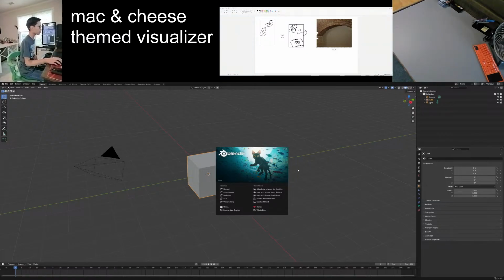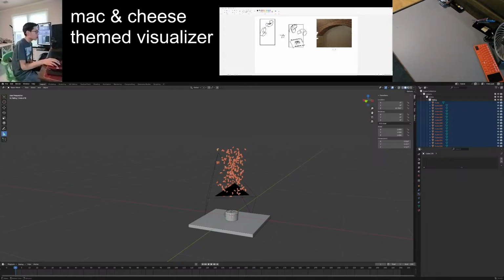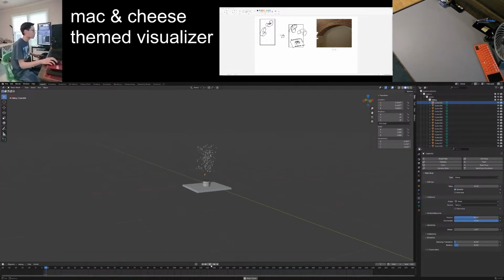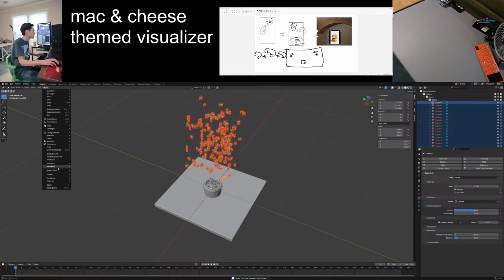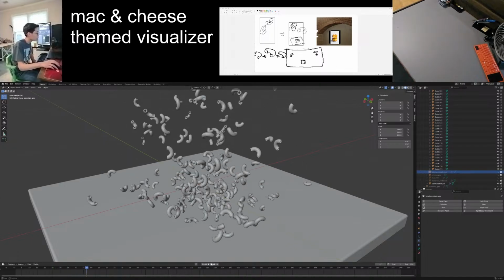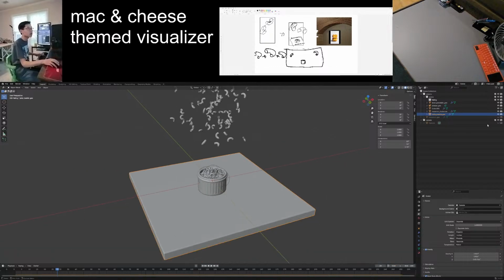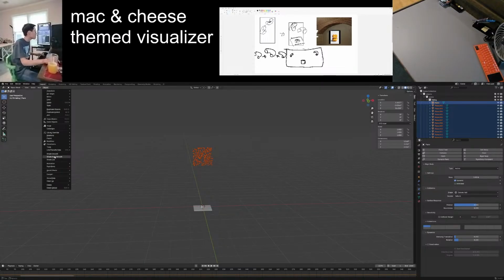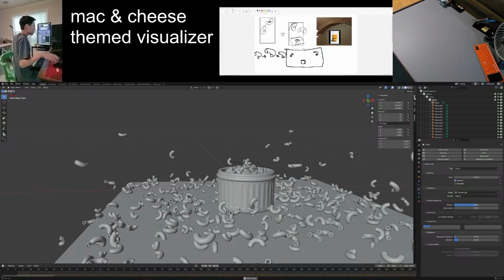mac & cheese audio visualizer [🔴LIVE] [DAY 2]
Working on a mac & cheese themed visualizer for an indie music artist.